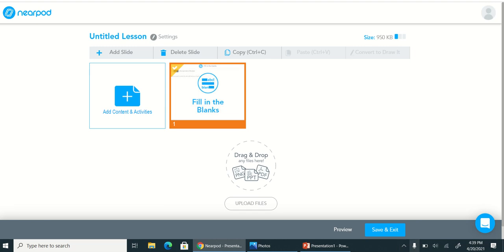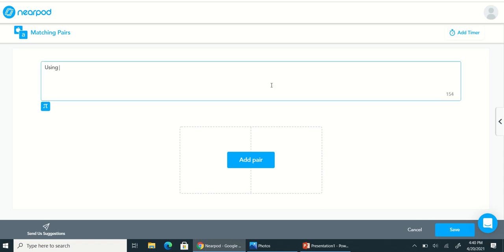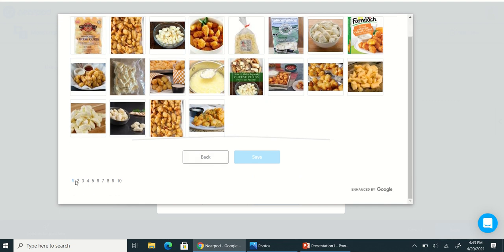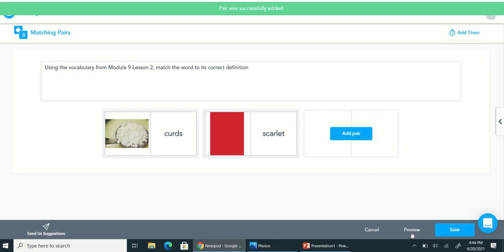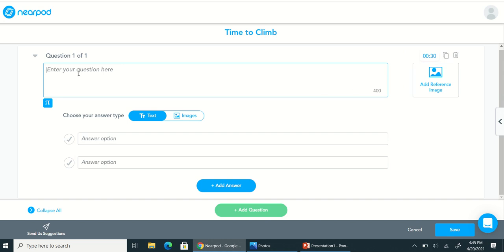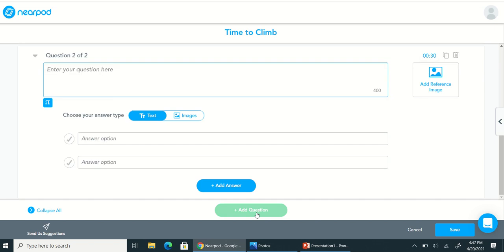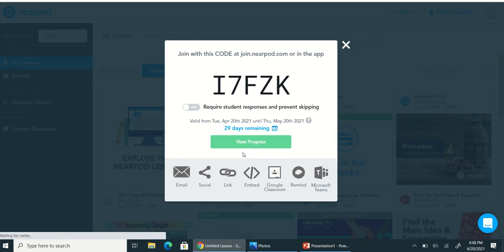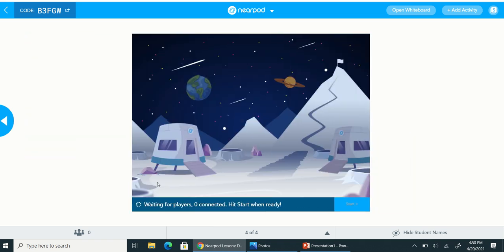427_ELA_3_Module 9_Introduce critical voc and Central Idea_Lesson 2 3 of 3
Part 2 of teacher facing tutorial showing how to use nearpod to make vocabulary more engaging